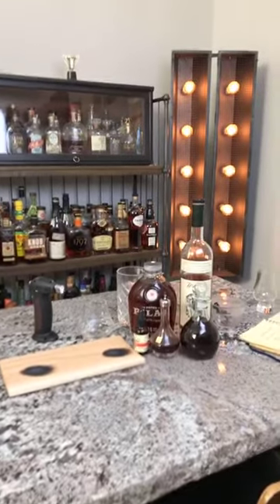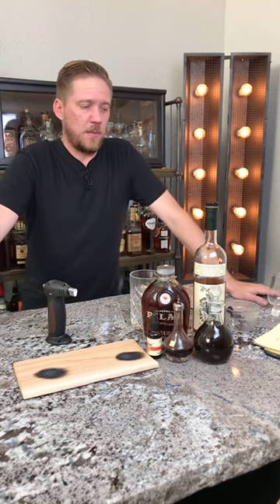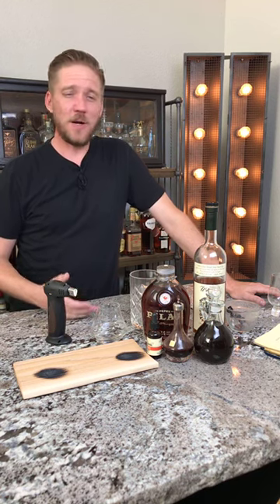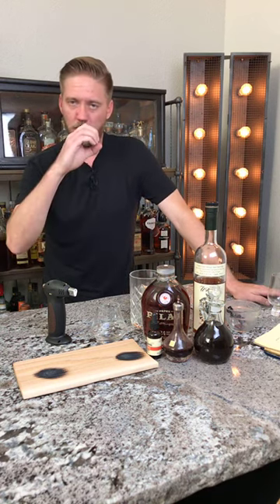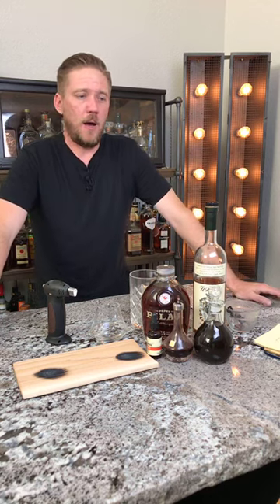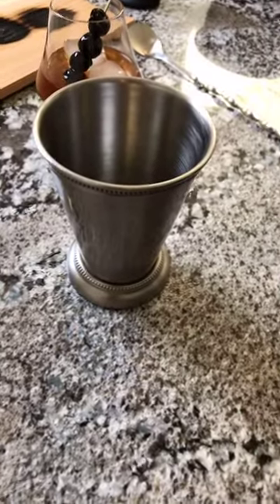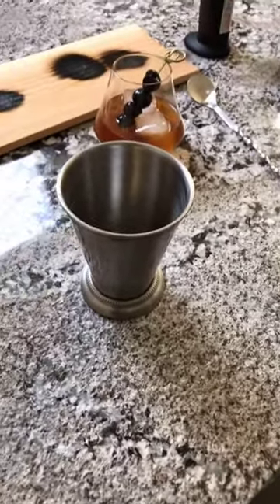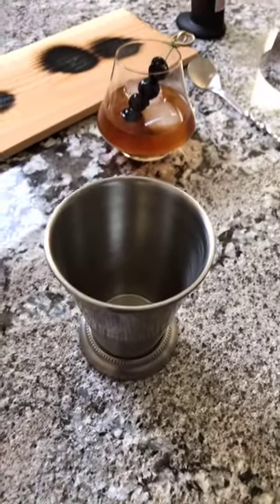Cedar Plank Smoked Old Fashioned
Old Fashioned with Cedar Smoke (easy and fun to do)
1 1/2oz Willett 3 year Rye
1/2oz Pilar 24 Rum
3 Dashes of Angostura Bitters
1/2 Dropper of Spiced Orange Bitters
1 Barspoon of simple syrup

Smoke: Torch a cedar plank and then place the glass over the flame to snuff it out and catch the smoke.
Build Cocktail and stir... strain into smoke filled glass and enjoy!